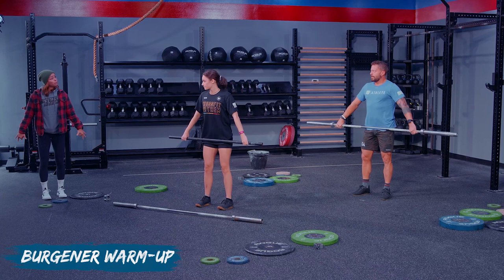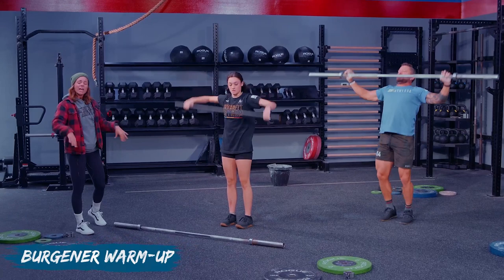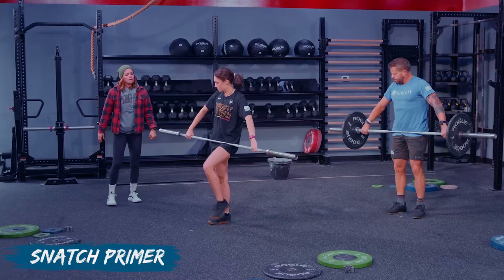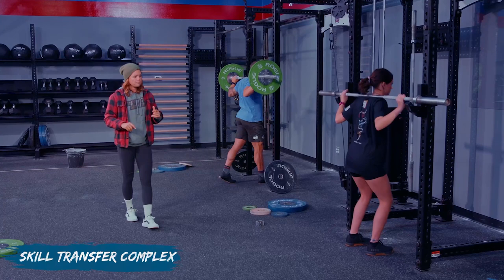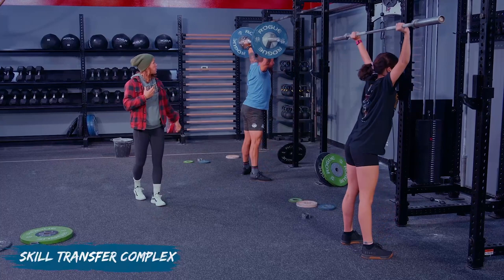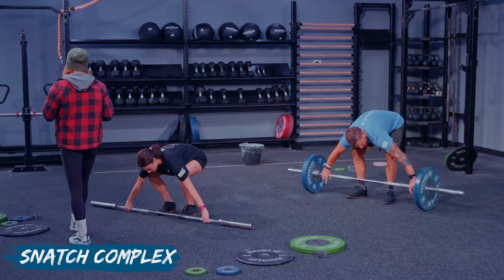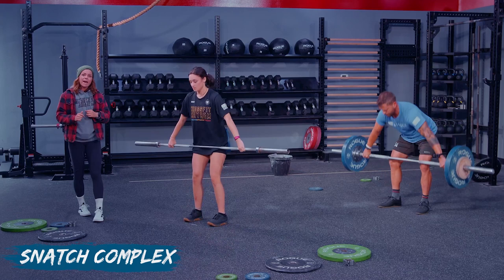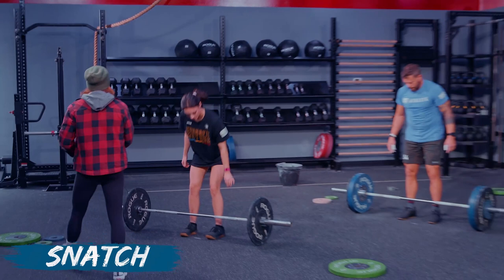Snatch | Barbell Technique Class | Mayhem Burgener Strength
Today we have an amazing technique class for you. Coach Sage Burgener will be showing the techniques of the “Snatch.”

0:00 Introduction
0:55 Burgener Warm-Up
6:06 Snatch Primer
12:37 Skill Transfer Complex
18:50 Snatch Complex
23:49 Snatch
28:31 Wrap Up